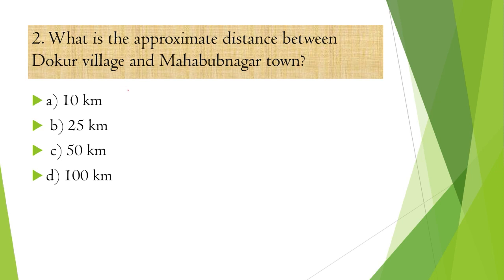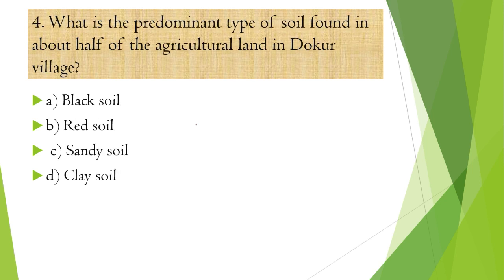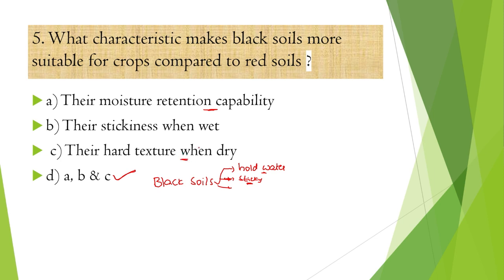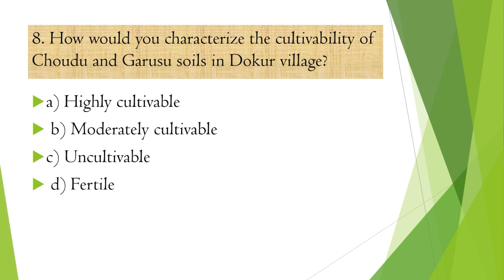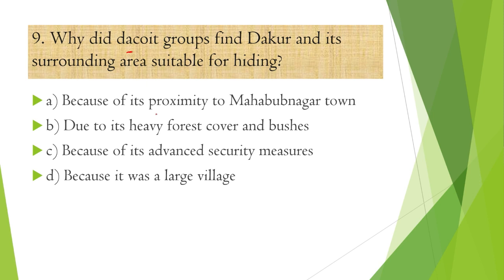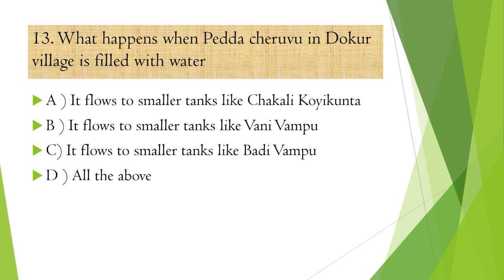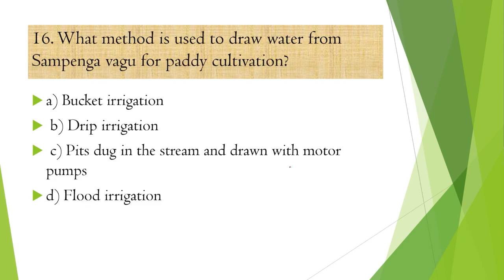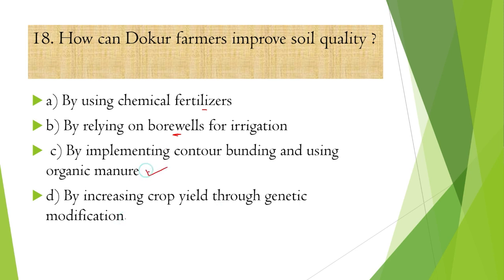4. DOKUR - A VILLAGE ON THE PLATEAU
IMPORTANT BITS - ( TET – DSC )